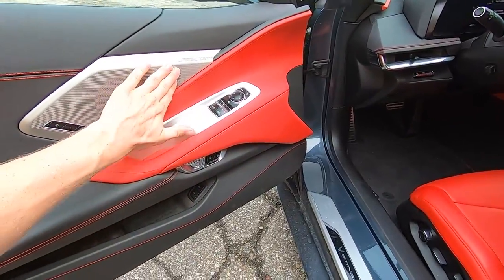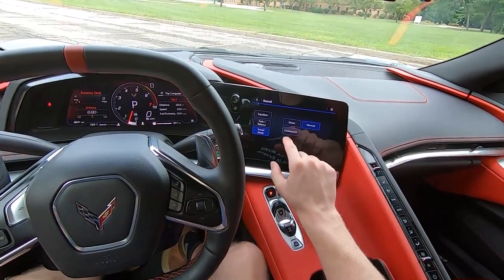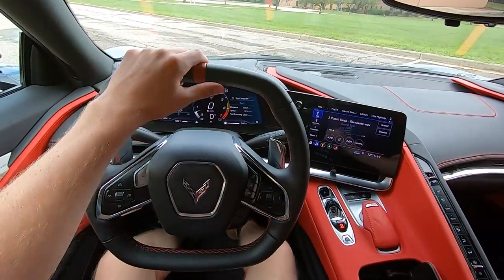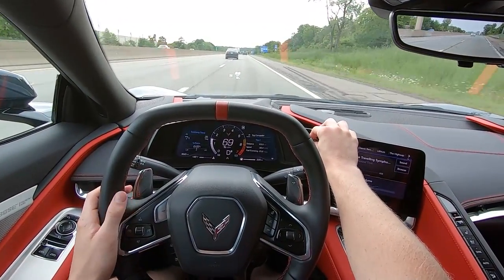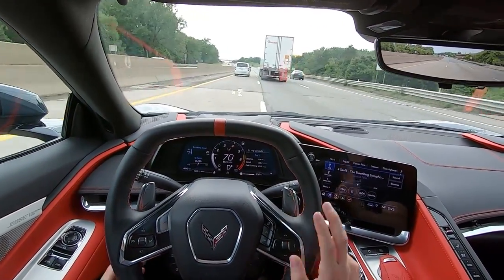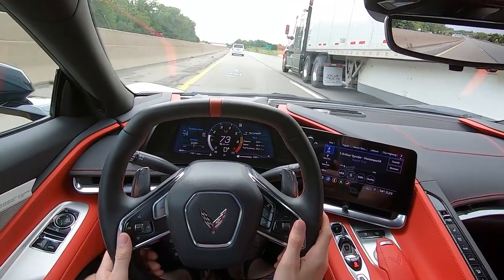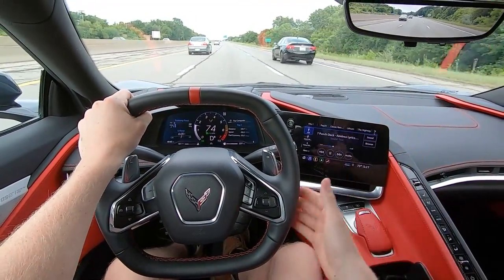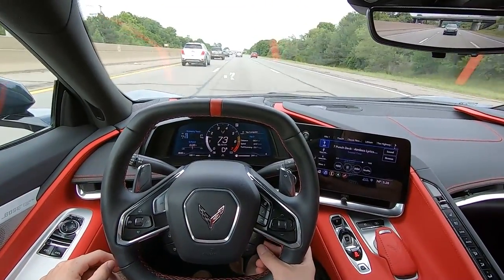2020 Chevrolet Corvette C8 – Bose 14-speaker Sound-system Review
The C8 Vette has a unique audio system! The 2LT package gets you 14 creatively placed speakers that work together to make for an impressive sound, especially for a sports car like this.